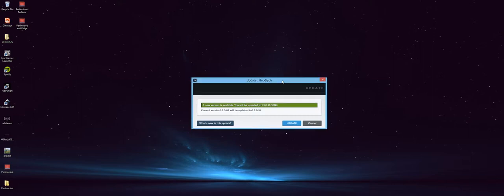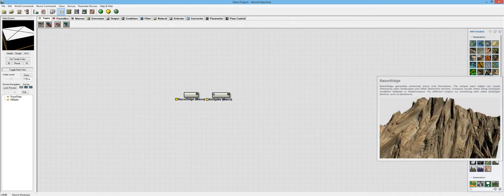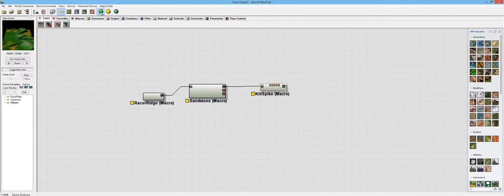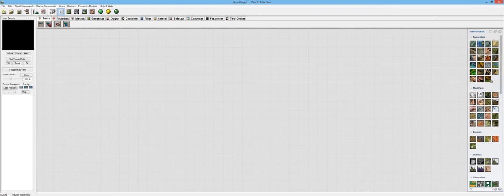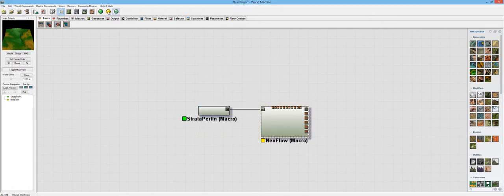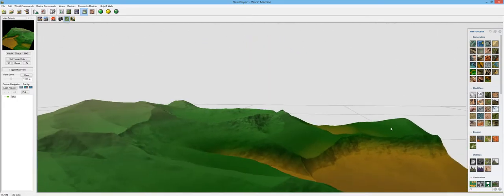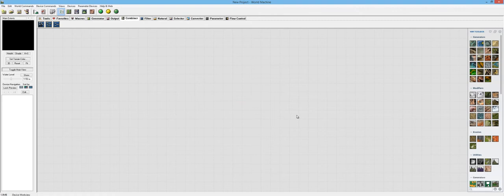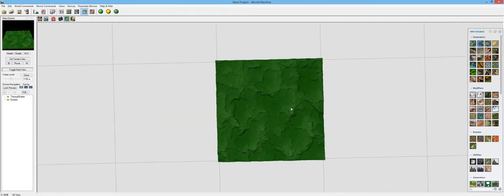Discovering GeoGlyph Part 10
In this video, I go over some Macros and their settings of Quadspinners GeoGlyph plug in for World Machine.
Shown in this video:
Razor Ridge Macro
Strata Perlin Macro
Talus Macro
Thermal Shatter Macro

These are not tutorial videos. These are simply discovery videos.

Sorry for some video errors. WM likes to crash when I record.